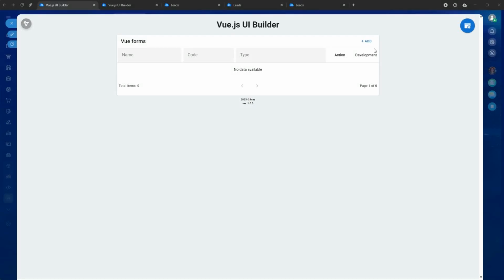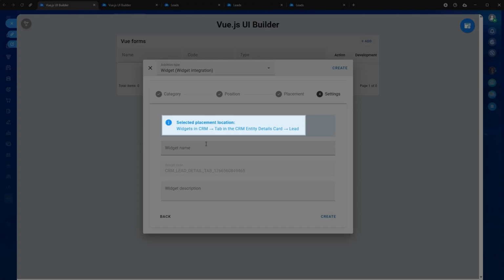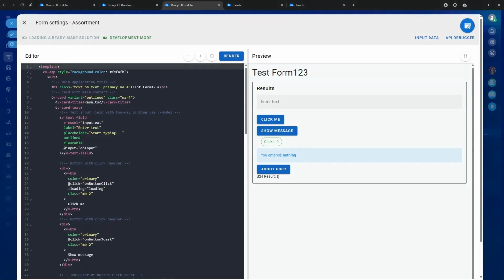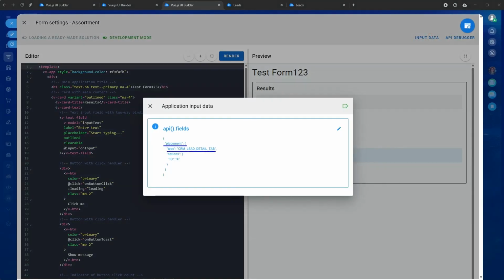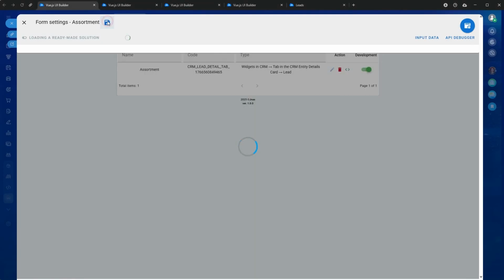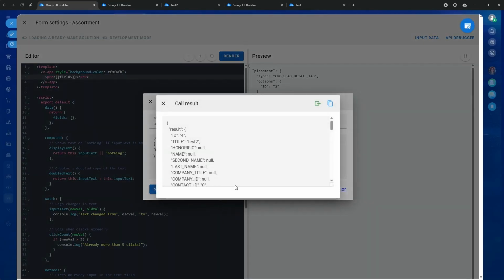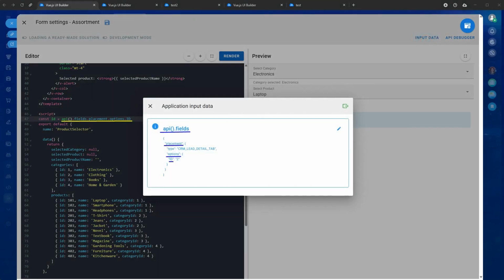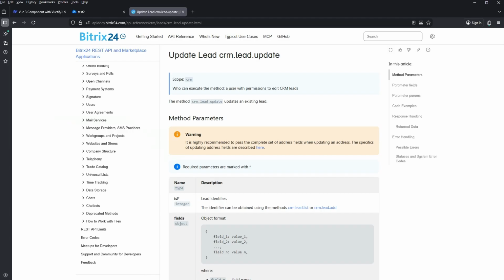Bitrix24 - Vue.js UI Builder. 03.1 Web application development (Widgets)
00:00 Creating your first widget
02:20 Development mode features
04:14 Working with input data
05:30 Copying input data between forms
07:15 API Debugger usage
09:05 Practical form example